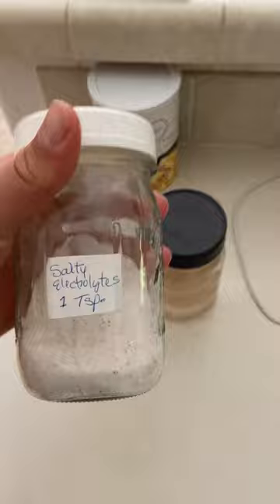You wake up in a state of dehydration, a glass of water can put your body into an optimal state.